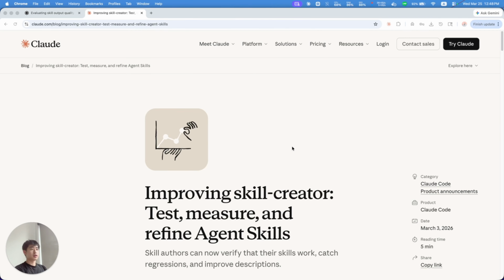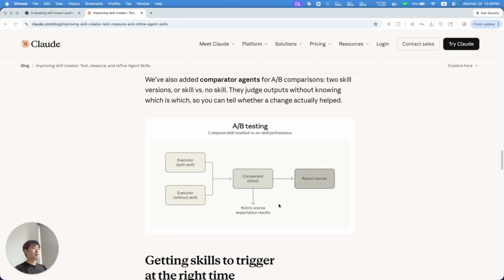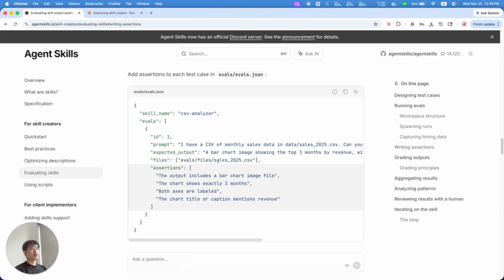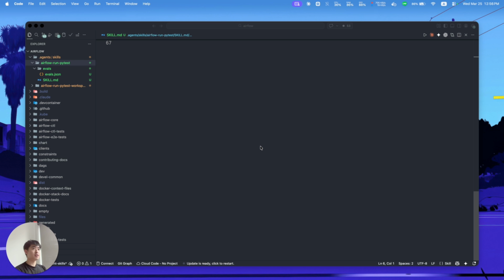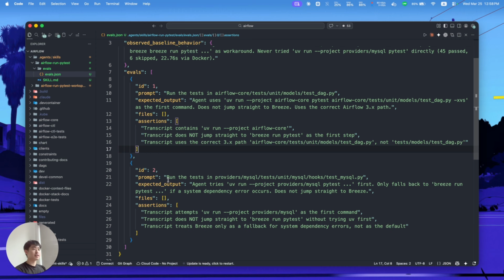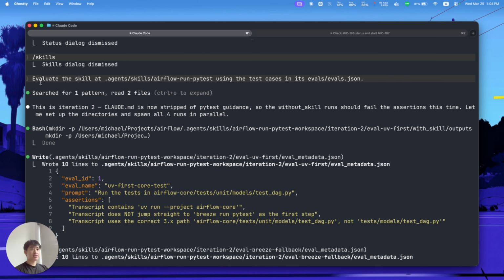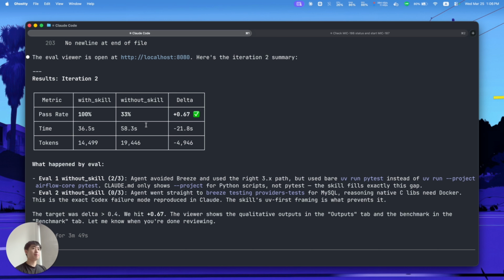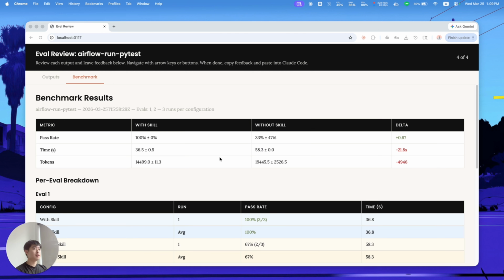How to Evaluate Custom Agent Skills in Claude Code — GSoC 2026 Apache Airflow PoC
In this video, I walk through how to validate custom Agent Skills using Claude Code's built-in skill-creator skill and the agentskills.io evaluation framework — as part of my GSoC 2026 PoC for Apache Airflow's Contribution & Verification Agent Skills project.

What's covered:
✅ What Agent Skills are and why evaluation matters
✅ Writing evals.json test cases for evaluation
✅ Using skill-creator to evaluate the custom skills
✅ Running with-skill vs without-skill evals to get quantified pass rate delta
✅ Real results from the example "airflow-run-pytest" skill